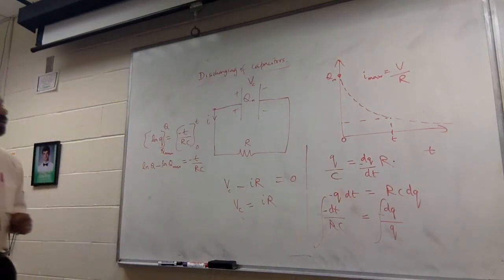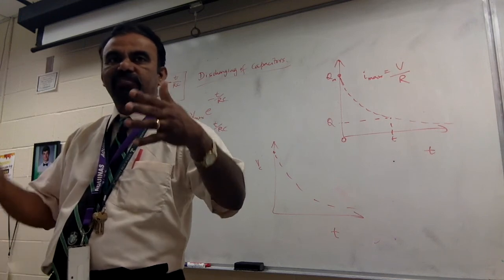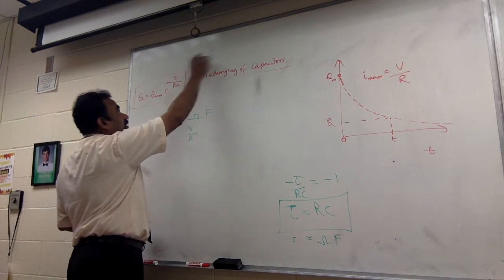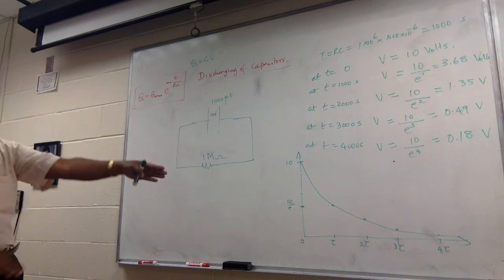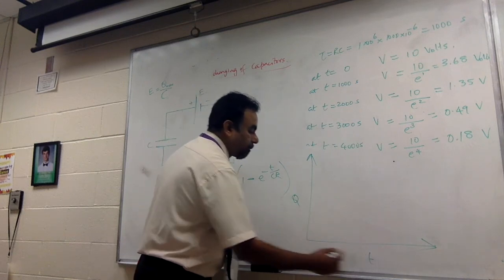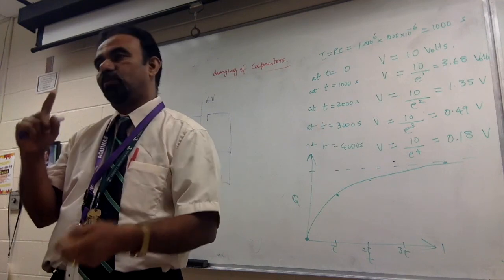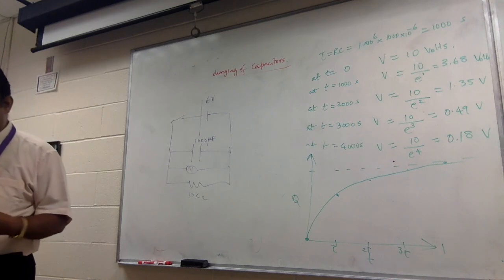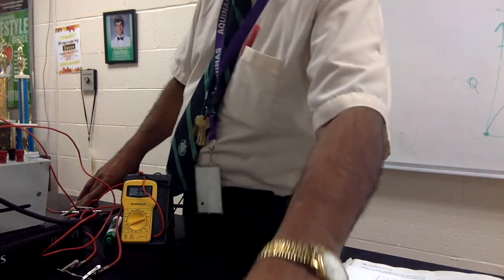Discharging and Charging of capacitor